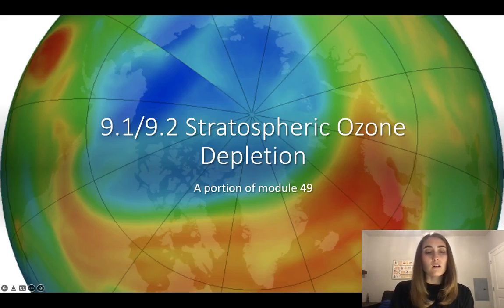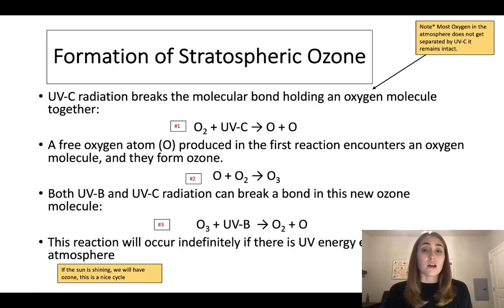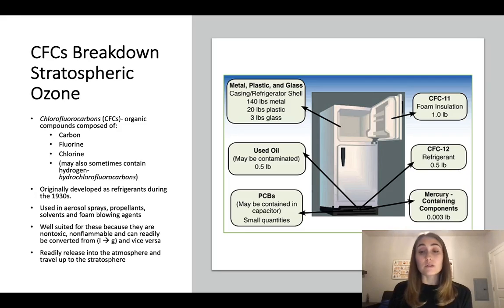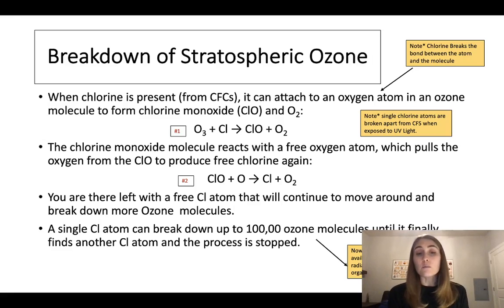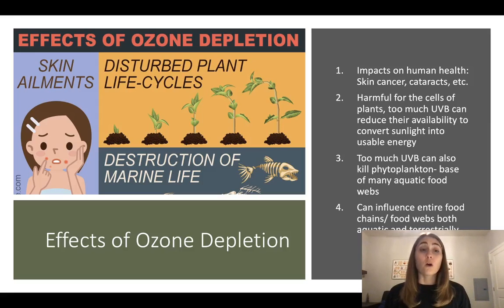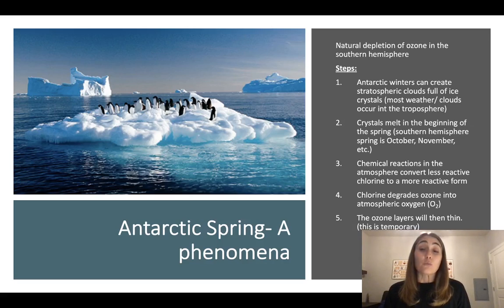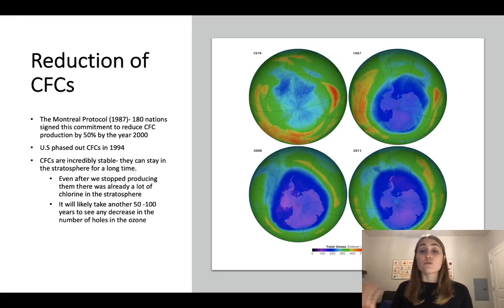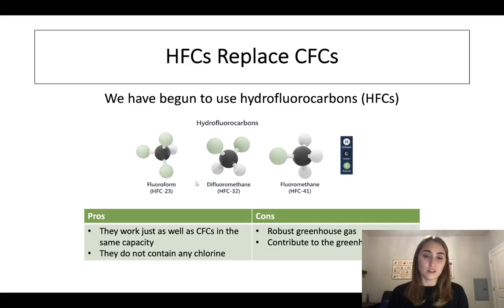9.1 and 9.2 Stratospheric Ozone